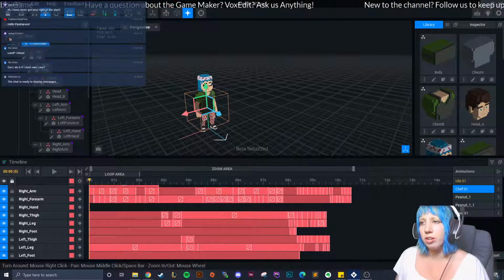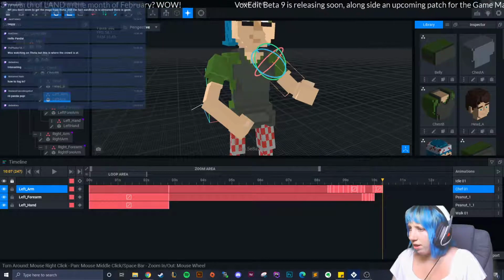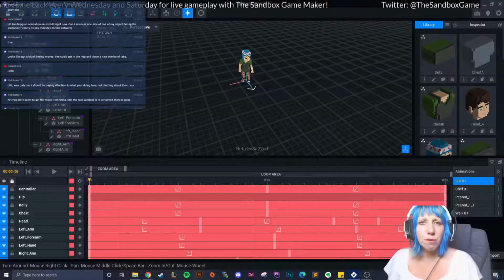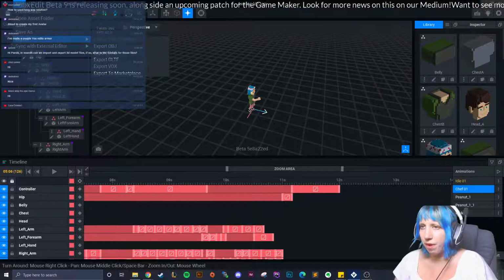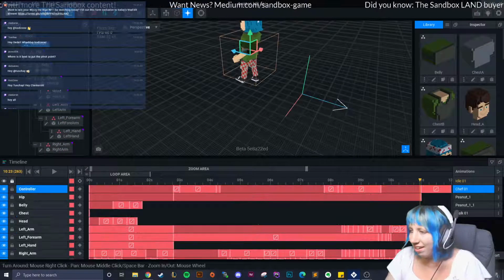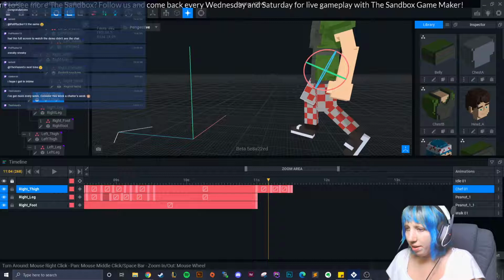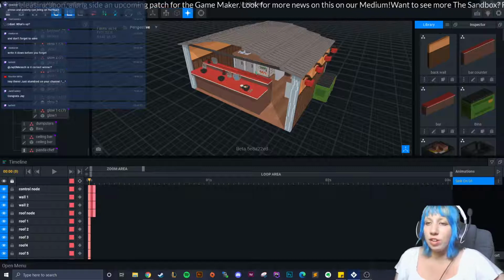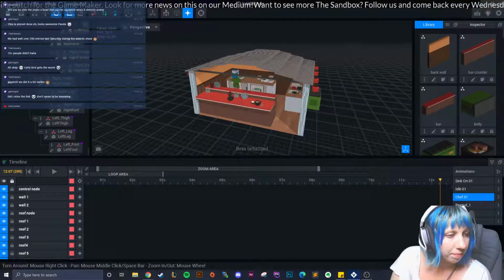Making Amazing Art in VoxEdit! The Sandbox Monday Stream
Watch @Pandapops cover The Sandbox and VoxEdit Asset creation each Monday at 18:00 UTC.

We wanted to thank our AMAZING community for being part of this journey. During the past 3 years, we've built the groundwork to establish a Players & Creators 100% Ownership Economy with NFTs, LANDS, $SAND and provided powerful creation tools to make this innovative game concept a reality. The revolution has started, so let's create a next generation economy and change the way people live, create, play, govern and earn in the virtual world! 2021 will be the Year of the Metaverse and will bring The Sandbox to life!